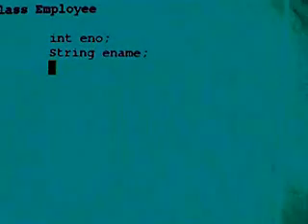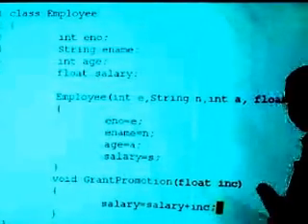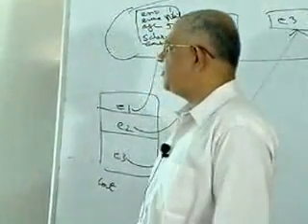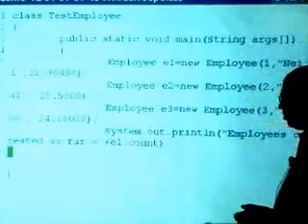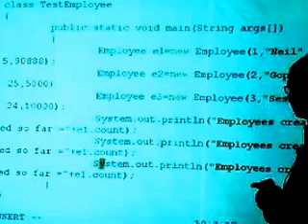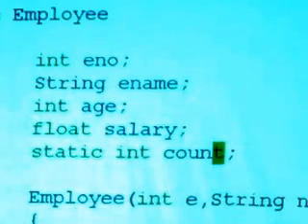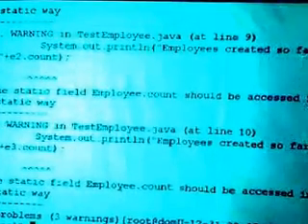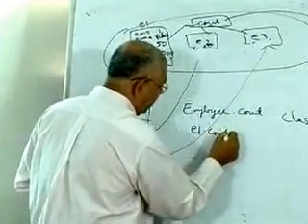Static 17 01 2010